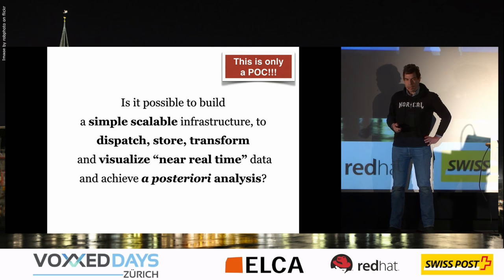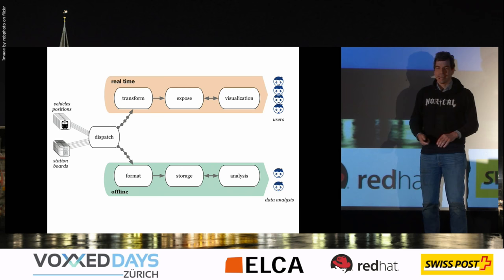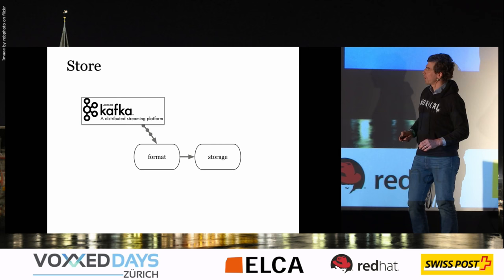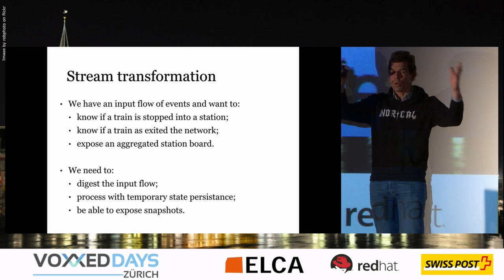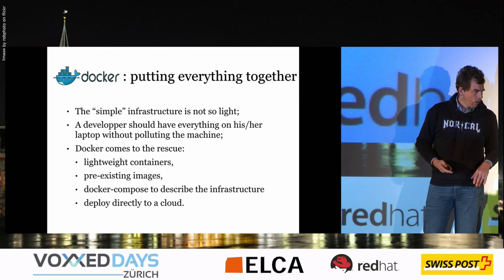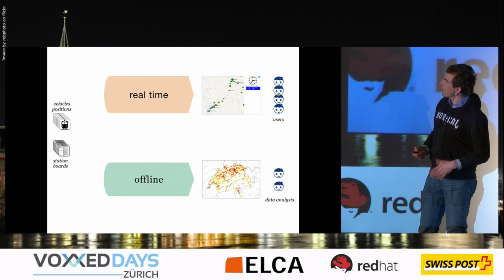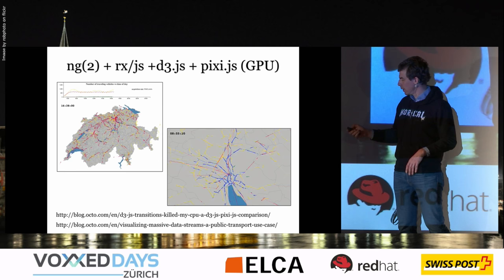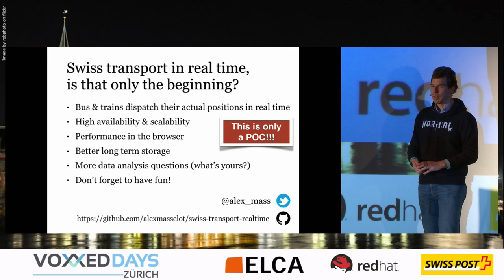Swiss Transport in Real Time: Tribulations in the Big Data Stack by Alexandre masselot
A lot of data are available in realtime on Swiss public transportation. Vehicles positions, station board (with delays) etc.

We use these data to illustrate a common pattern and build a proof of concept project. The idea is to address the question: "Is it possible to build a simple scalable infrastructure, to dispatch, transform and visualize 'near real time' massive data and achieve a posteriori analysis?"

We will describe such an infrastructure, focusing on the different bricks:

* streaming events with Kafka and Logstash;
* flow transformation with Akka or Play Streaming;
* storage in Elasticsearch;
* real time visualization with ReactJS and d3.js;
* a posteriori analysis with Python and Jupyter;
* not to forget DevOps with Docker, GCE and AWS.